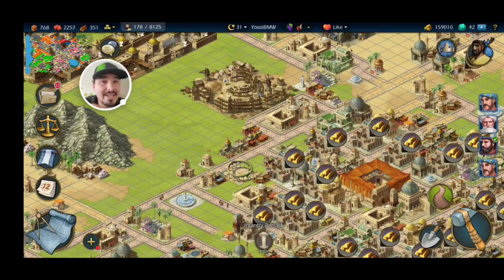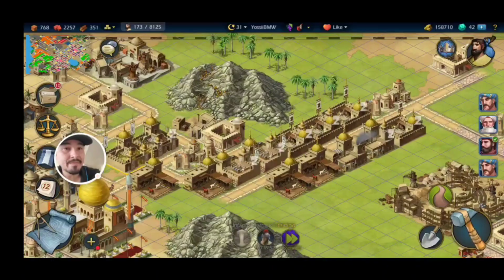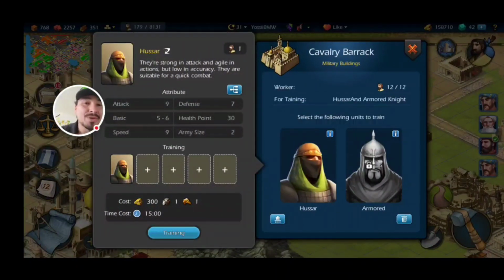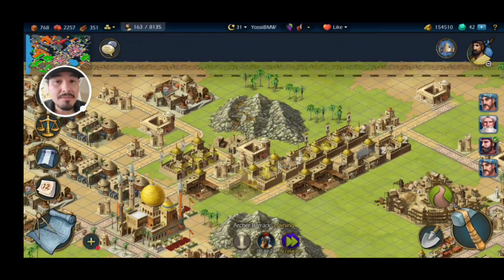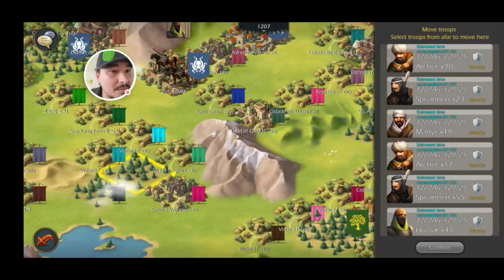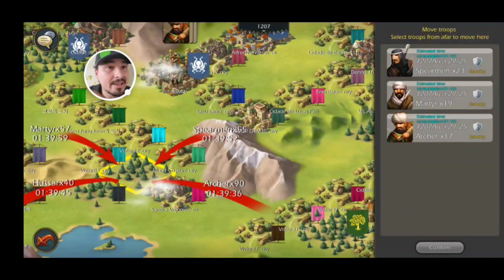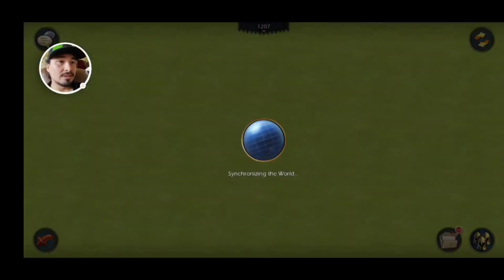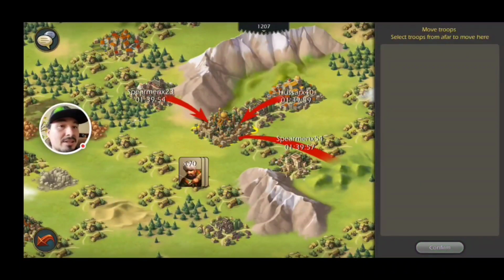Sim Empire - Military Units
Everything about the military units, how to move them, taking resource spots and more sim empire gameplay.